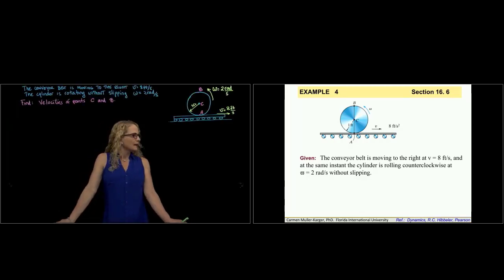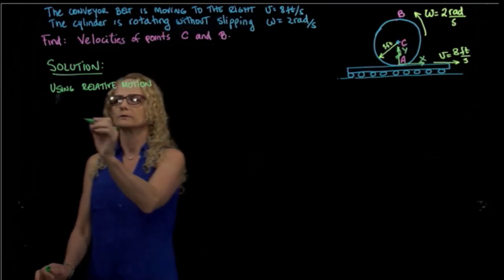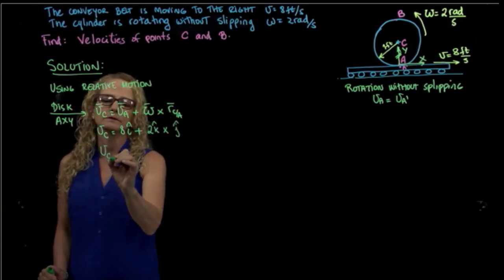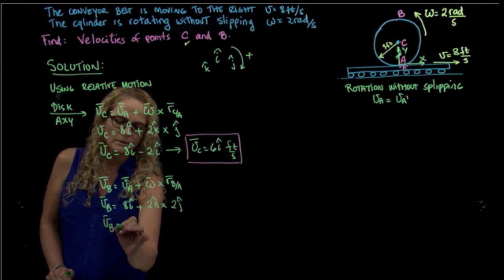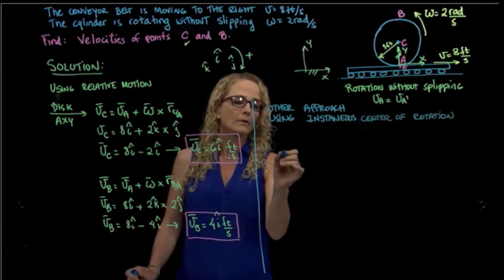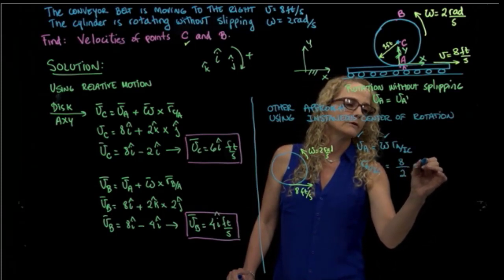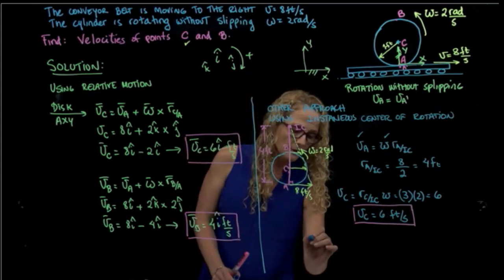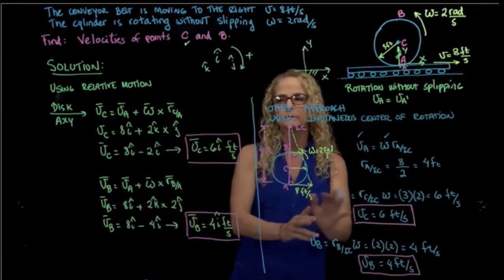DYNAMICS, Example 16.6.4 Instantaneous center of rotation